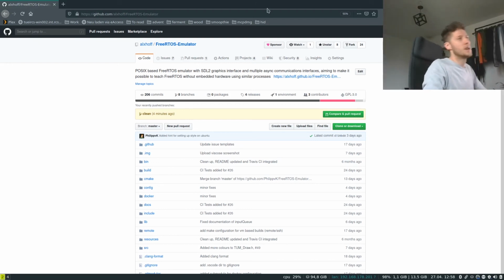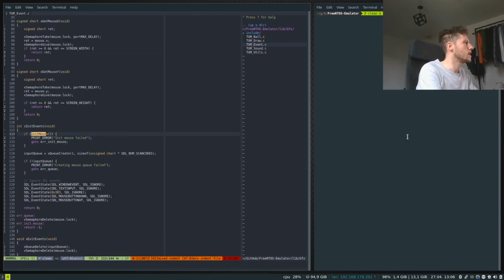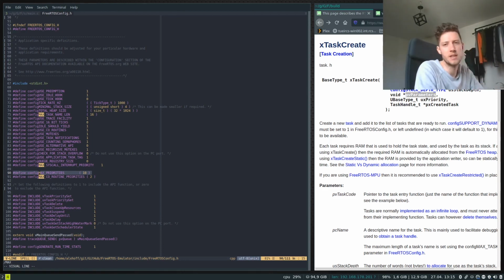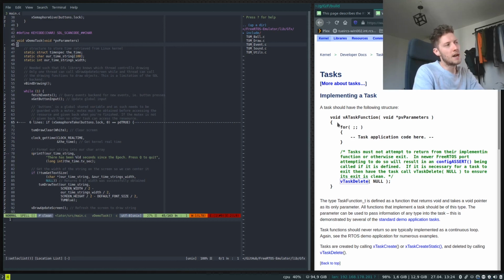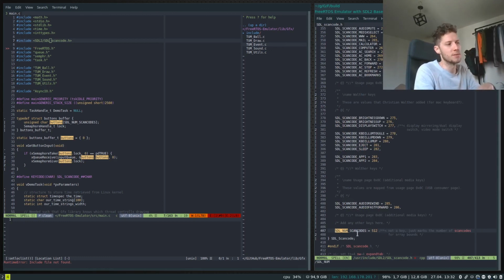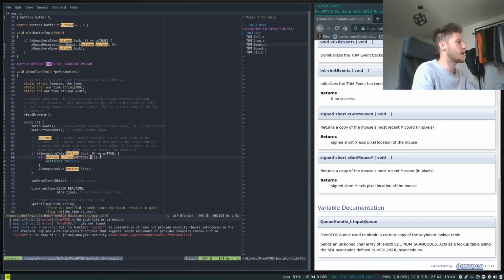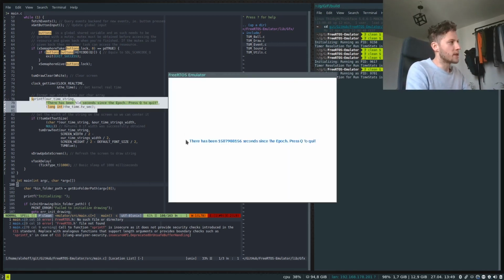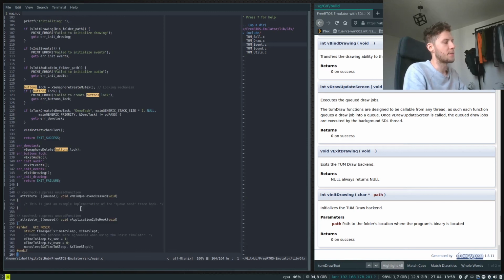TUM ESPL - FreeRTOS Emulator Code Breakdown - `clean` Branch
Going through the example code found on the `clean` branch of the FreeRTOS Emulator.